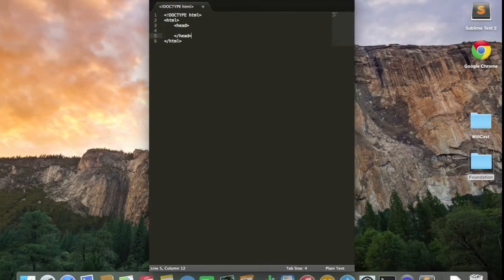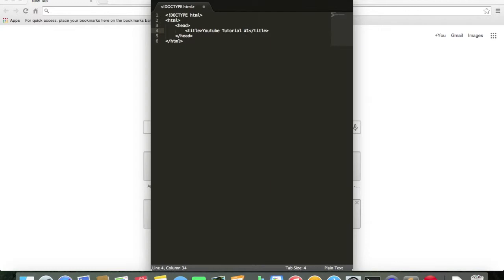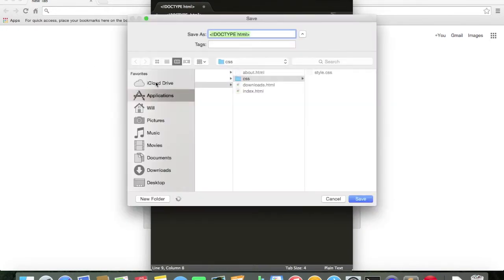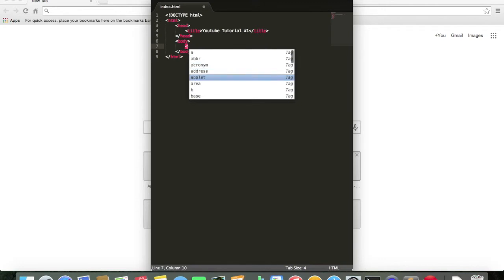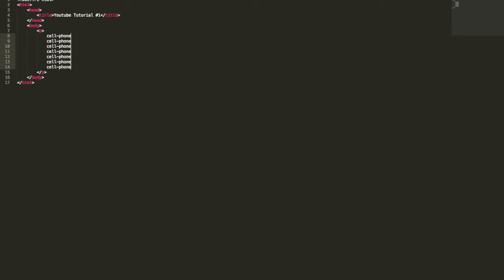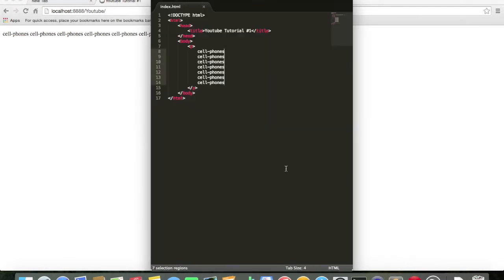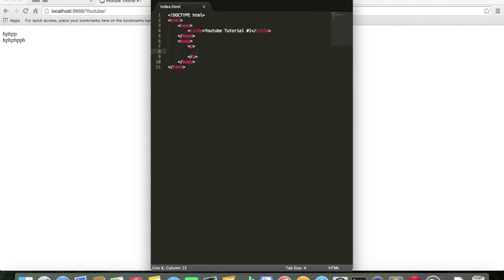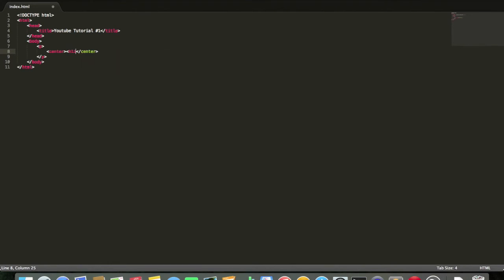Html Episode 1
This is episode 1 of html